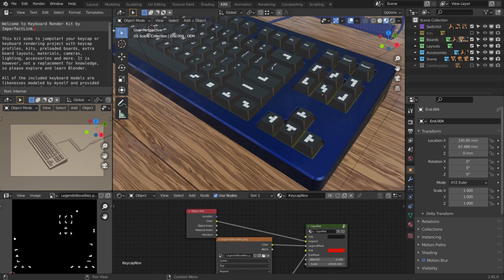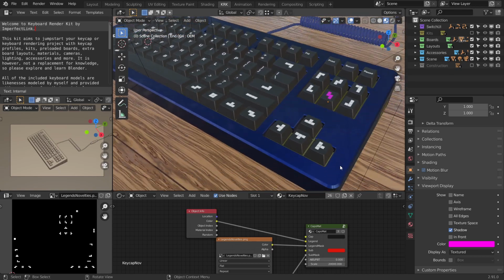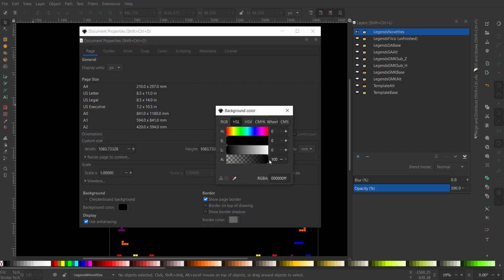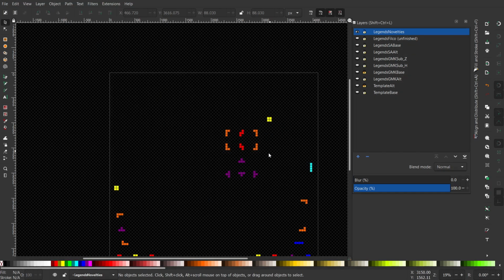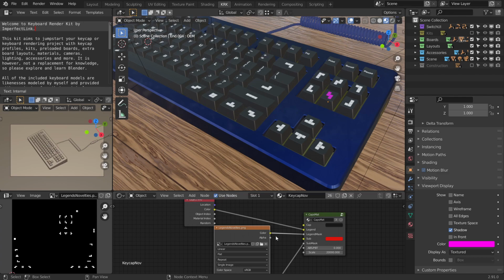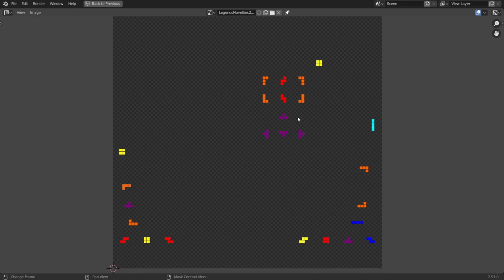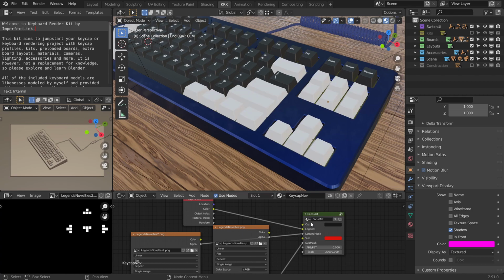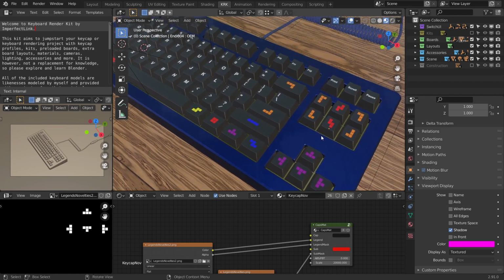Keyboard Render Kit - Full Colour Legends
This is a short video about full colour legends in KRK.